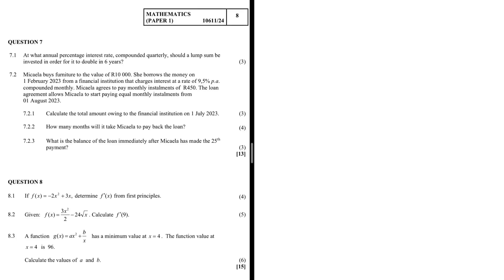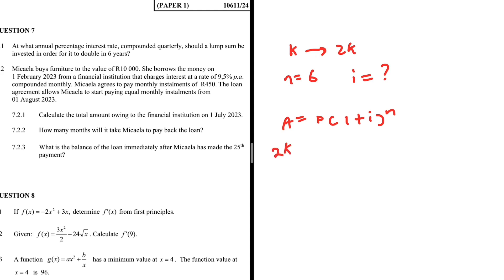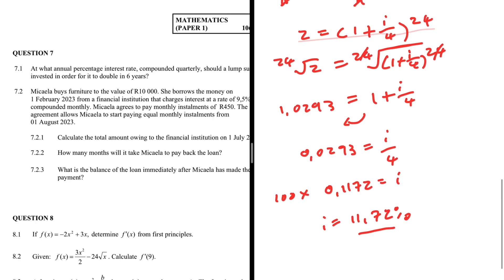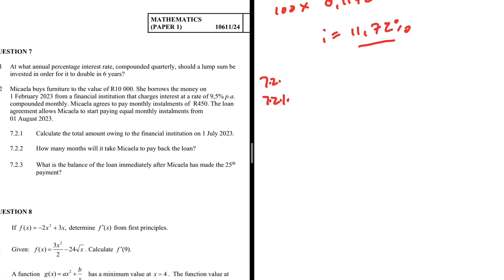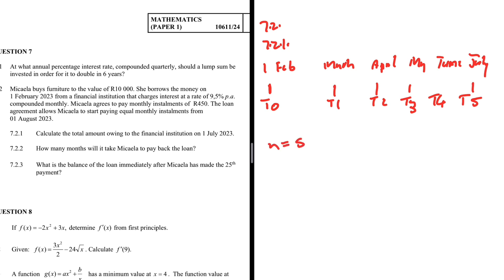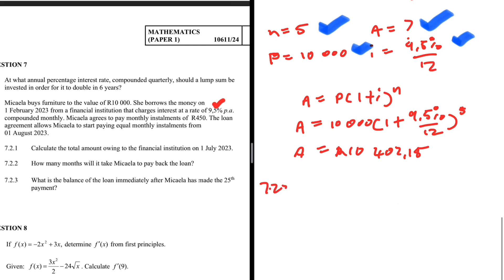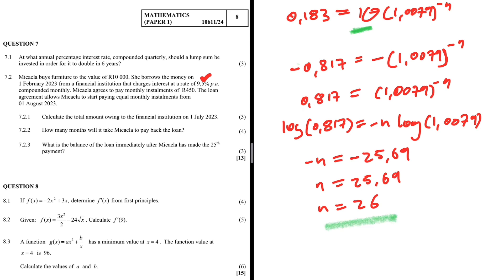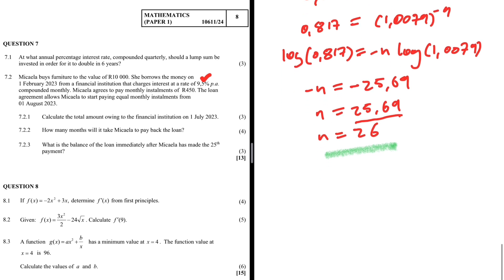Finance Grade 12 Mathematics Prelim 2024